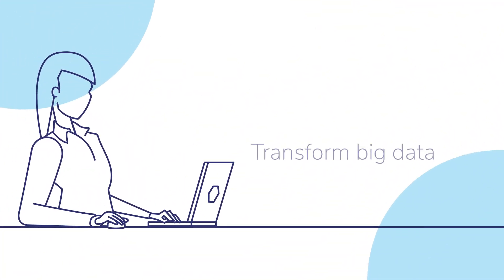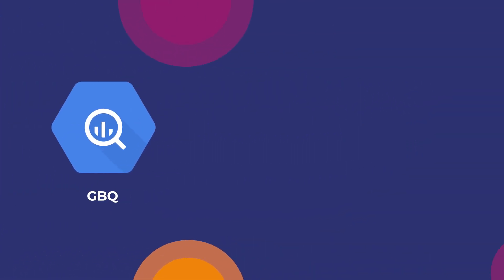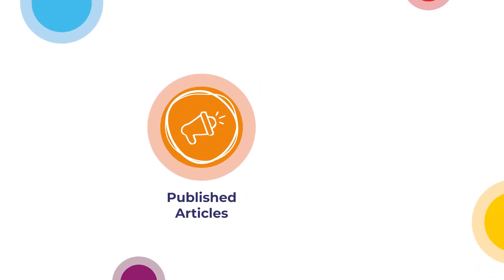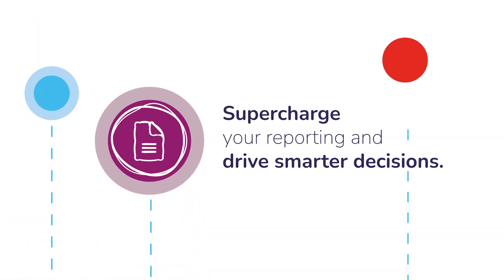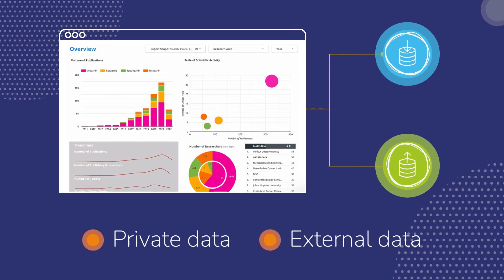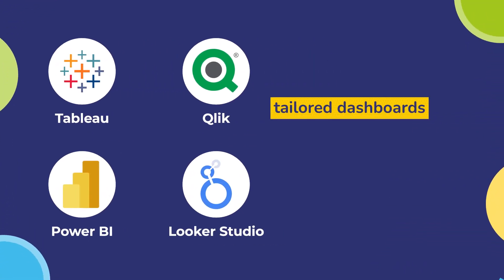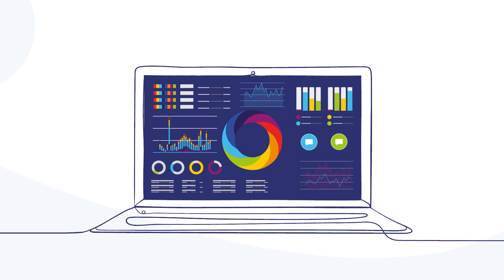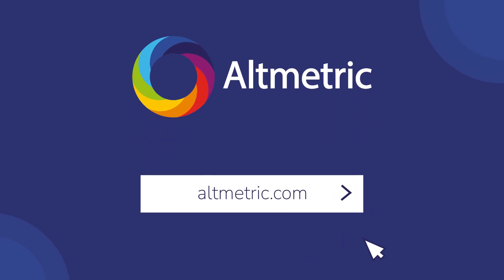Altmetric on GBQ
Altmetric on GBQ can quickly run multiple complex queries at once, enabling you to extract full value from the data and build your own analyses in a way that works for your organization.